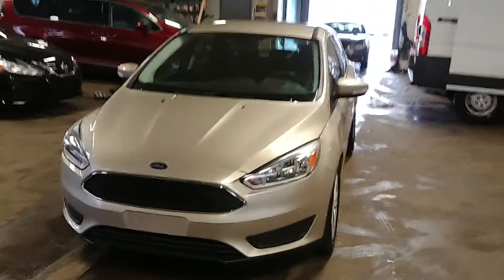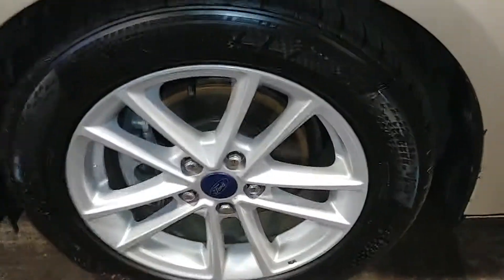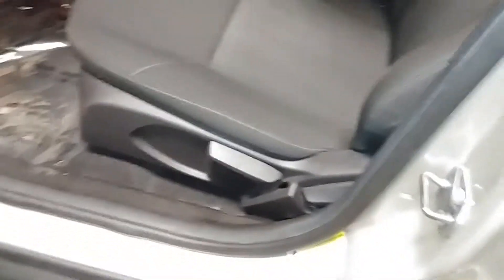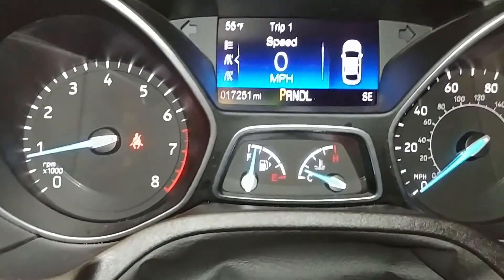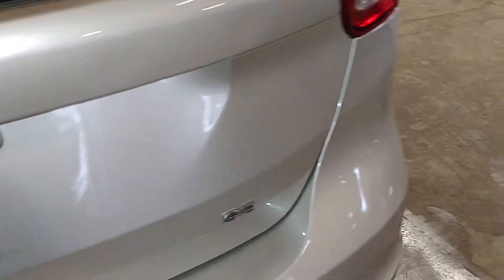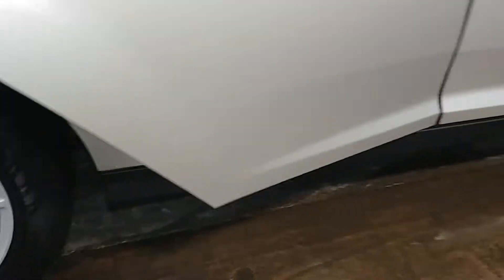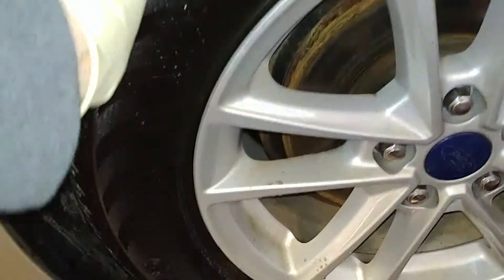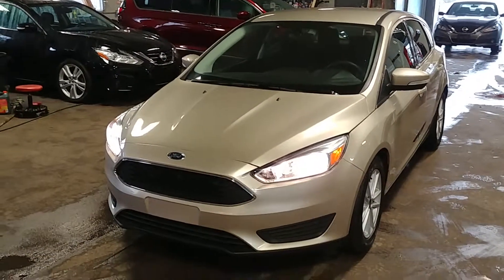2017 Ford Focus SE HATCHBACK